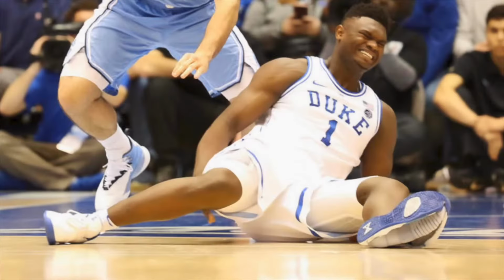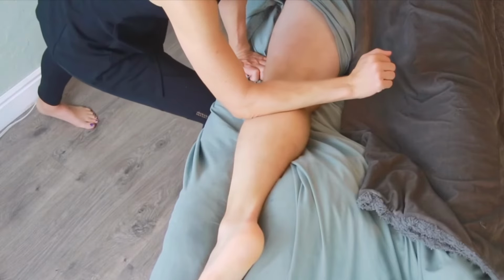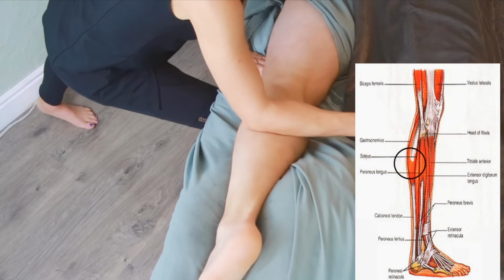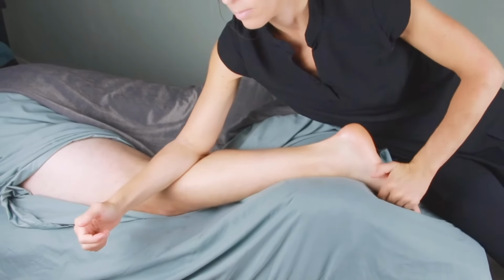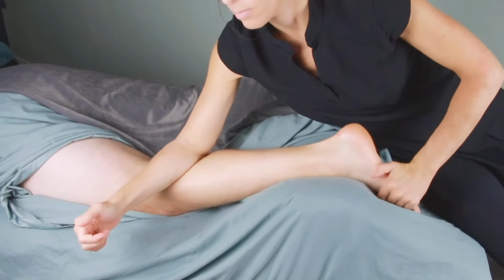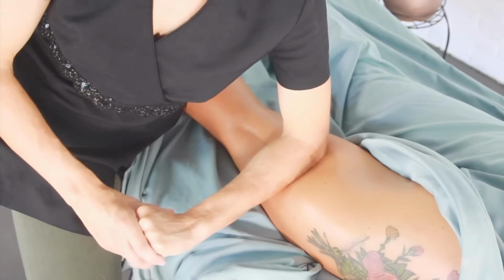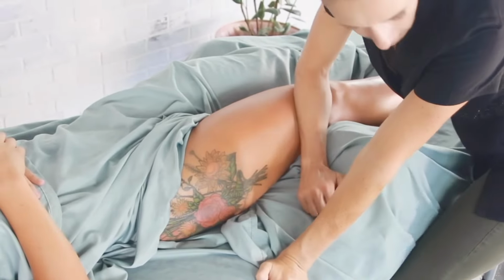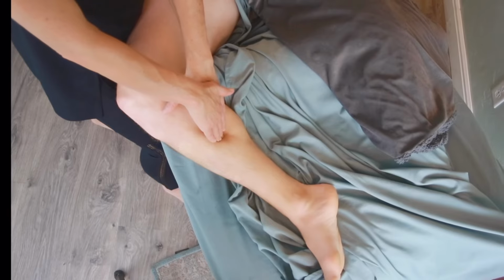Recover like a Pro! This Sports Massage for Basketballers will help you recover and avoid injury!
Check out this Basketball massage - I have a family full of Basketball players, and I love being about to keep them out there playing. Ankle sprains, achilles tendinitis, knee injuries.  I focus on stretching out fascia and muscles, flushing out  metabolic waste, and speeding up muscle recovery.     What do you think is the most common injury in Basketball?

As a former Pro- Athlete, I love working on other athletes and helping them get back out in the game!  What other sports do you want to see??

Check out some of the Gua Sha Tools that I use in the video here👇.

I am a certified Massage Therapist, Personal Trainer, and former Pro Athlete that is conquering Fibromyalgia and Chronic Fatigue.  I experienced many many injuries as an athlete, and now hope to use that knowledge to help others.  There are many ways to take care of your own injuries and pain at home, and I am sharing all of this with you.

I am passionate about helping others fight fatigue, lose weight and feel good in their bodies.

If you want to check out some of the self care tools that I highly recommend, you can check them out here.

or here

Or
My CAN'T-LIVE-WITHOUTS here

 I was a successful Spartan Athlete because I knew how to tap into the power of the mind to acheive athletic goals.  After a really stressful period, I developed these conditions and my professional career ended abruptly.  I spent 2 years in the depths of depression, severe Chronic Fatigue, and Fibromyalgia.  I know that it was past trauma that got me into that mess, and know that by using  the power  of my mind that I can heal.  I will never give up searching for ways to be in complete remission - I can't and I won't.

Sometimes I feel like giving up
But i Just Can't
It isn't in my blood.

I've learned so much through my formal and informal education on these subjects, and I want to share it all and help others through their hard times.  Feel free to PM me.

For Ty (HealthyandHappywithTyClark)

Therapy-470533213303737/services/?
ref=page_internal